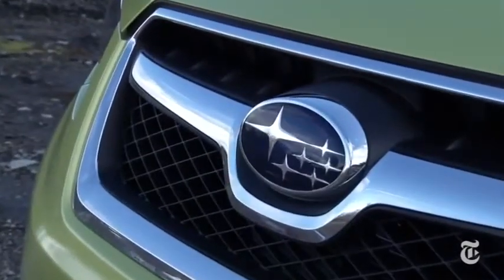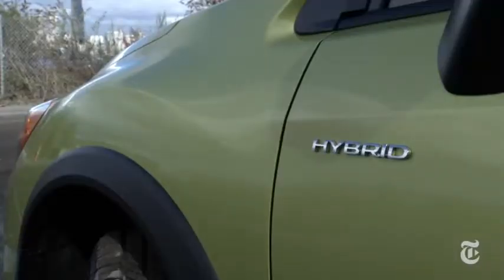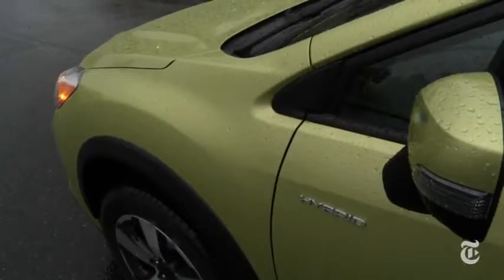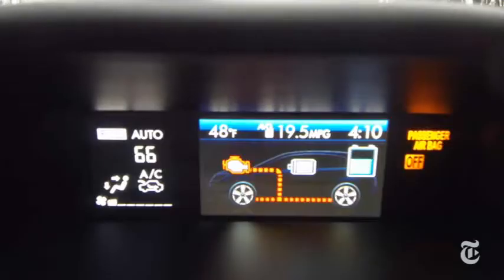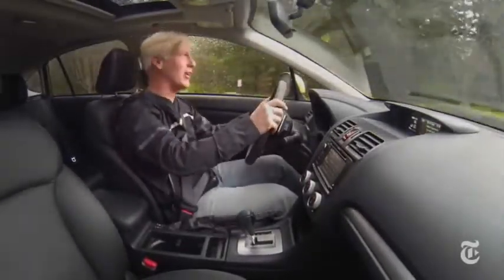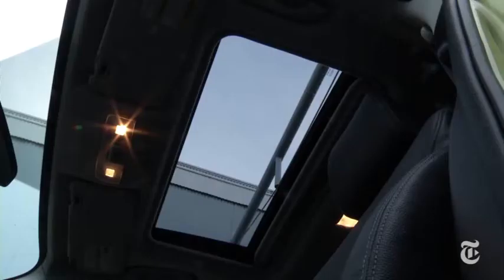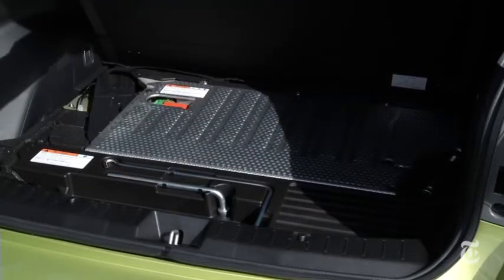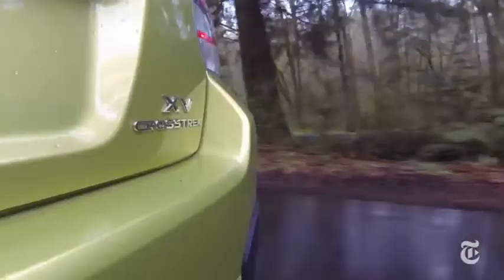2014 Subaru XV Crosstrek Hybrid - Review & Test Drive